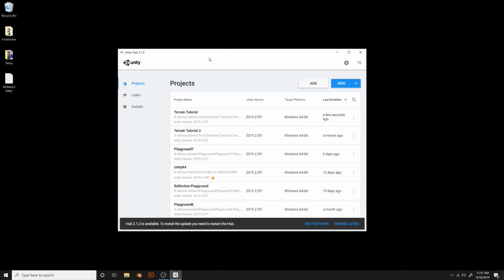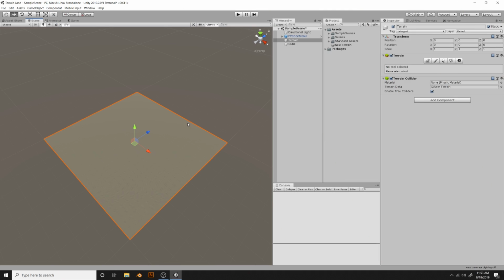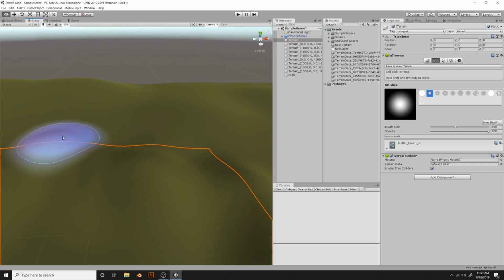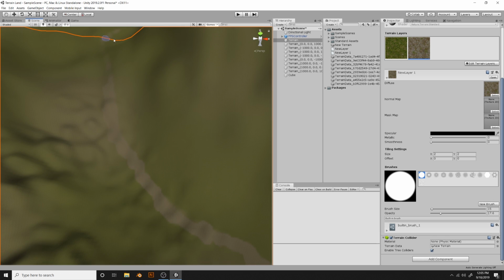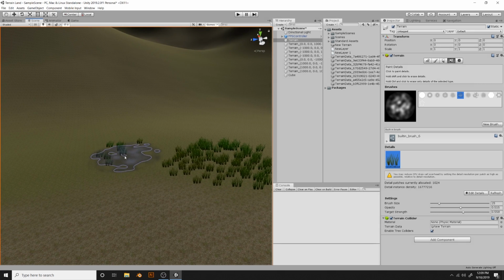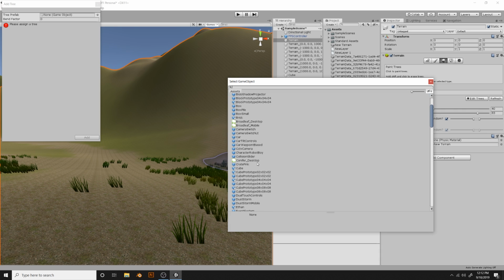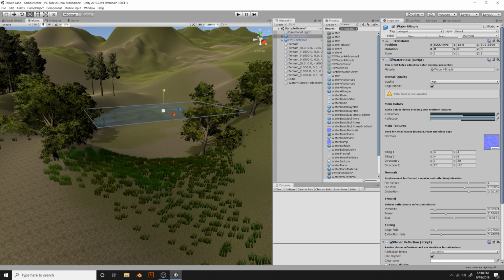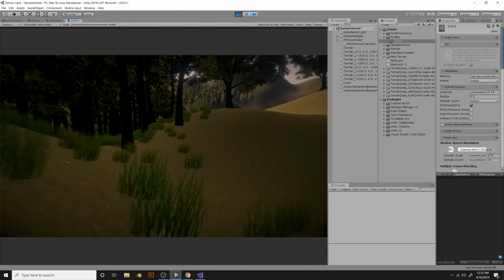Gorgeous terrain is SUPER EASY (Unity Tutorial)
Increase preorders, download this ebook:
Do you want to learn how to build awareness, get traction for your game and make some money, check out these free downloads
Start now, set up an account, its free:
► Learn how to make a game studio from your bedroom, free